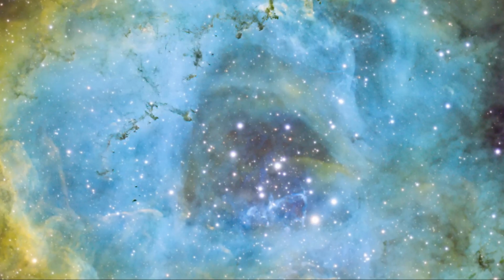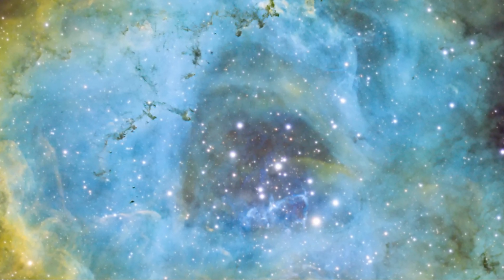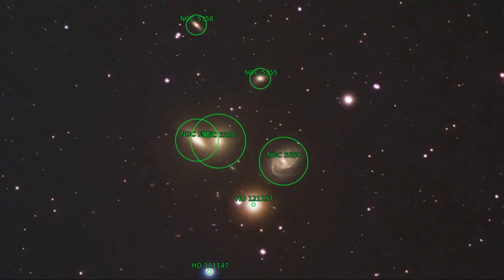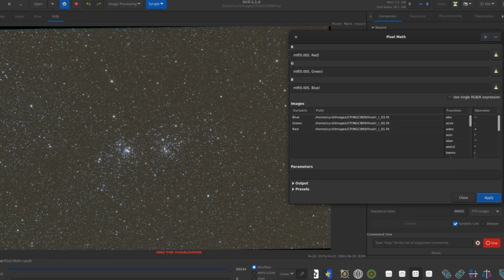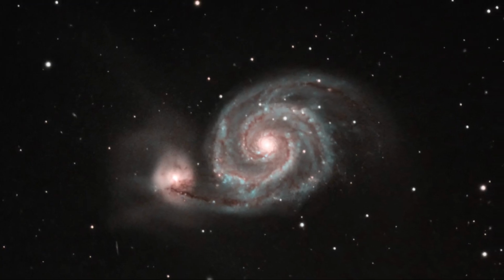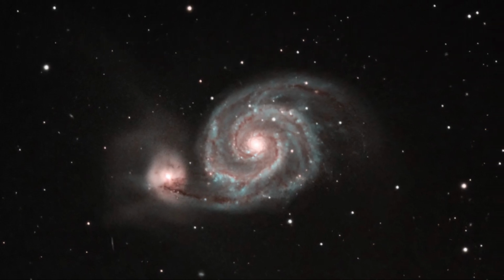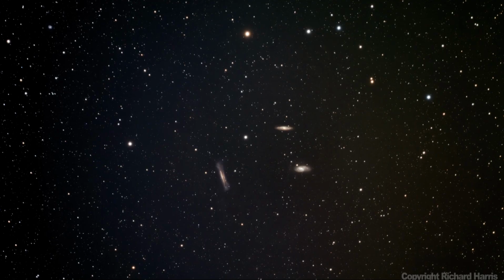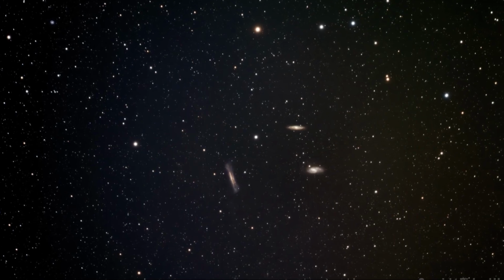Starlight as Data: Understanding astrophotography in science and art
Should we call astrophotos "data" Learn how astrophotographers collect and process light as scientific measurements, revealing real cosmic phenomena, Starlight as Data: Understanding astrophotography in science and art, while also crafting visually stunning images.

Follow ScopeTrader